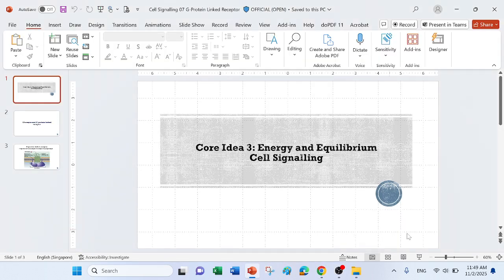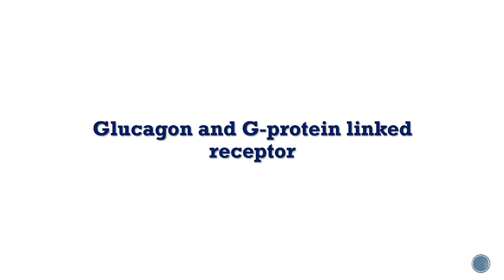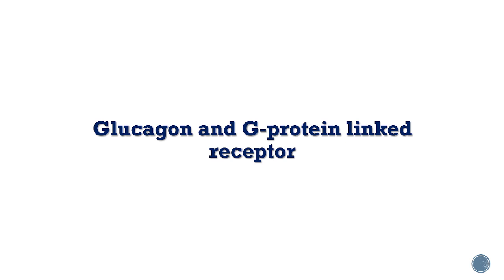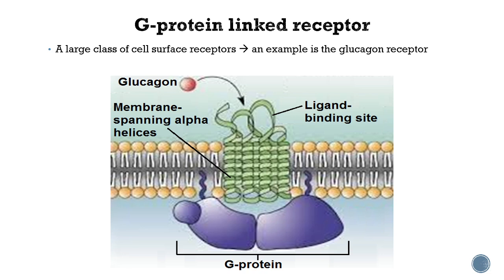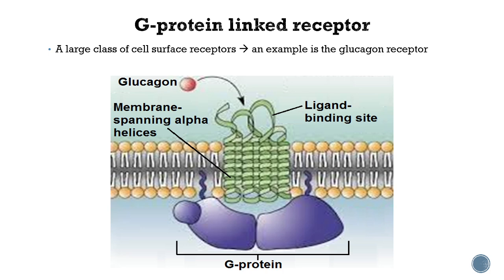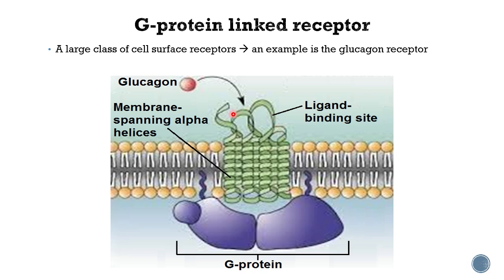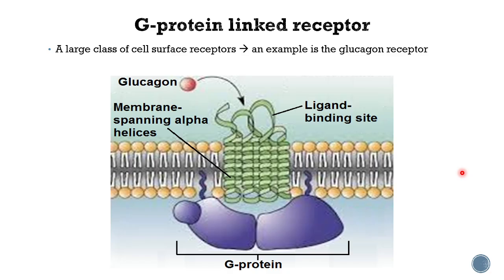Cell Signalling 07 G Protein Linked Receptor